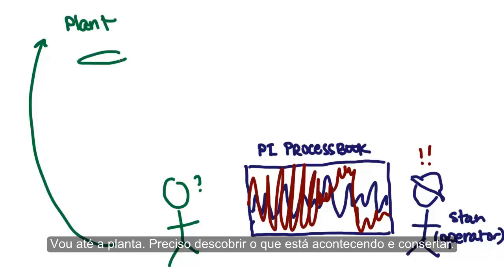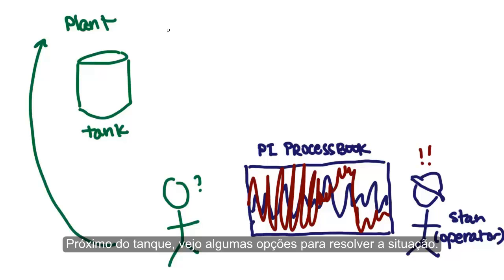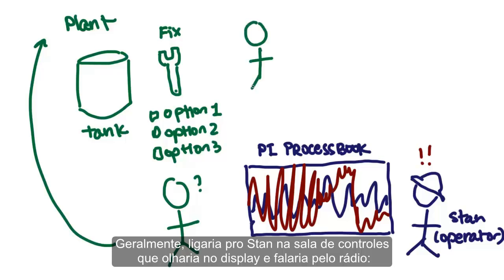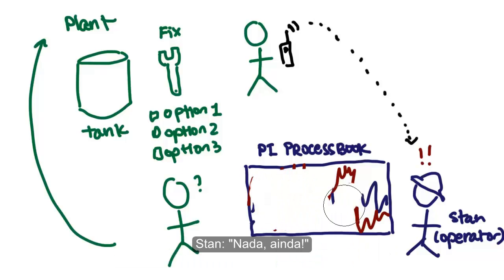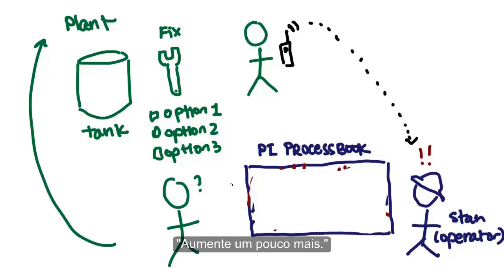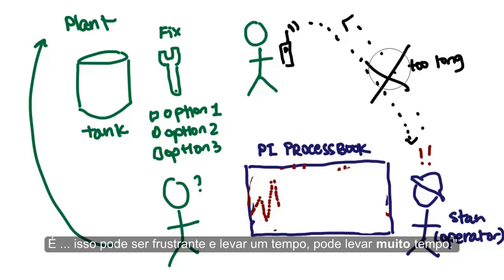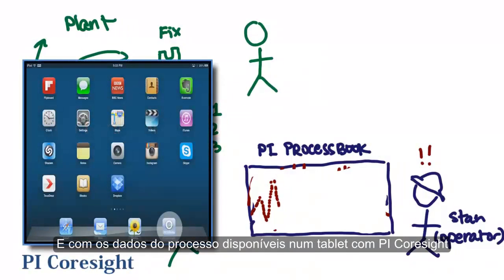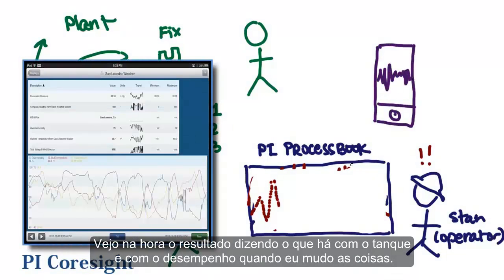OSIsoft: O que é o PI System para um Engenheiro de Manutenção?